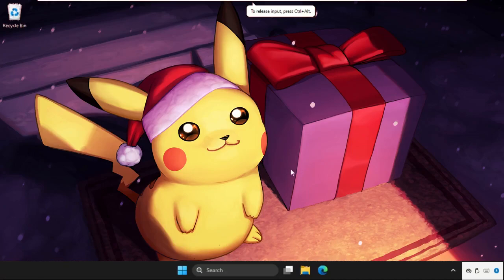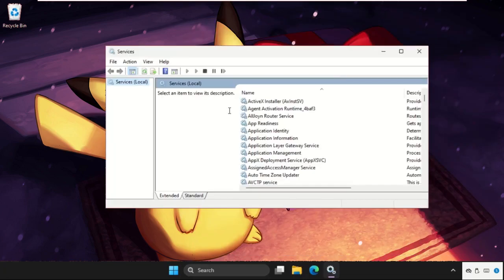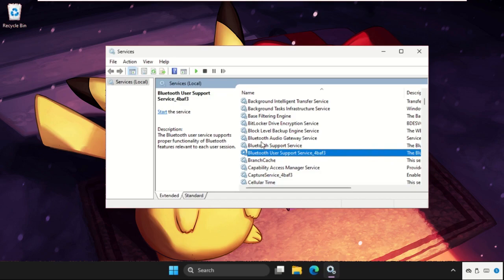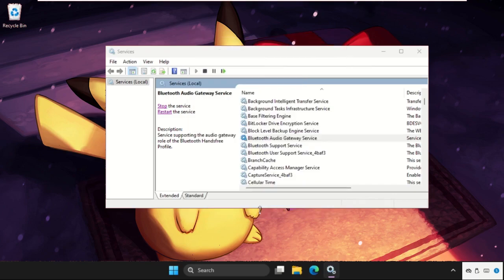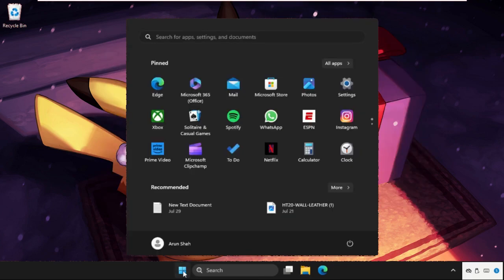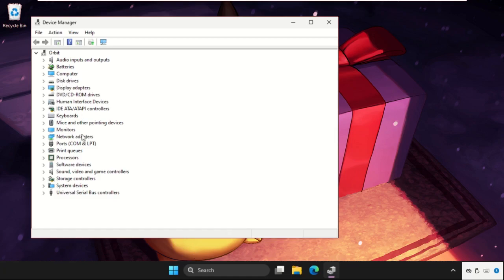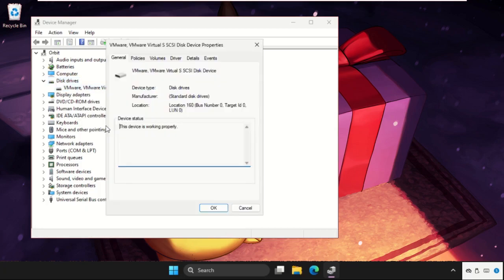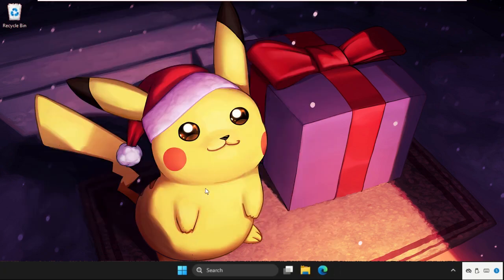Couldn't Connect Bluetooth Windows 11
How to Fix Couldn't Connect Bluetooth Windows 11
This video will show you How to Fix Couldn't Connect Bluetooth Windows 11
The issue of "Couldn't Connect Bluetooth" in Windows 11 can be attributed to a combination of software and hardware-related factors. One primary cause could be compatibility conflicts between the Bluetooth device and the Windows 11 operating system, especially if the device drivers are outdated or not fully optimized for the new OS. Additionally, system updates or changes in the Bluetooth stack might lead to connectivity issues. Interference from other wireless devices operating in the same frequency range can also disrupt Bluetooth connections. Moreover, glitches within the Windows 11 Bluetooth settings or configuration errors might prevent successful pairing and connectivity.
So, lets learn How to Fix Couldn't Connect Bluetooth Windows 11